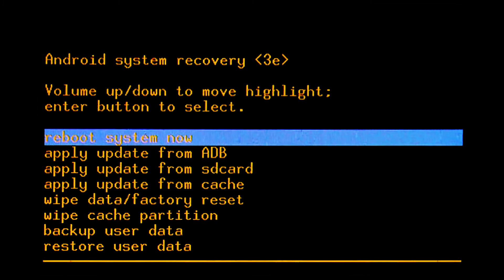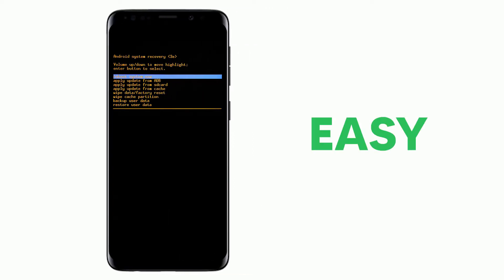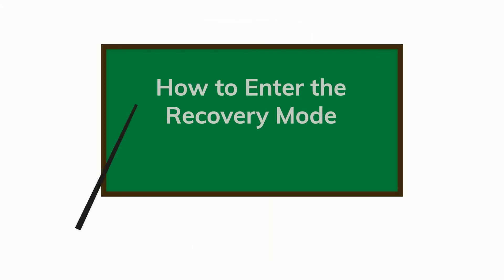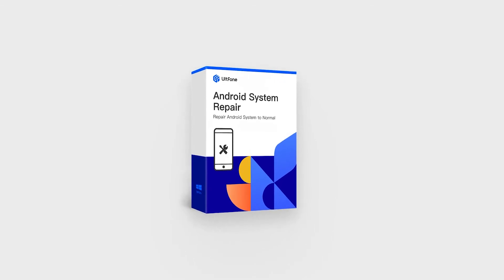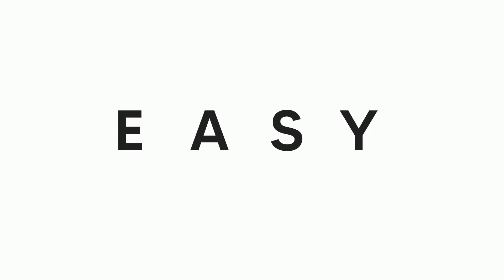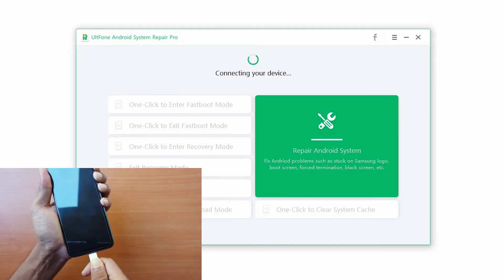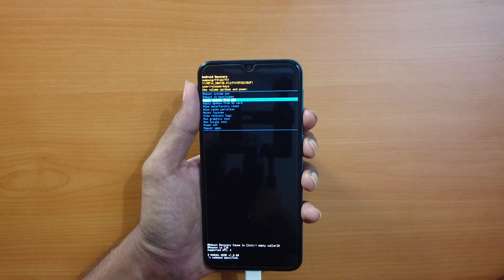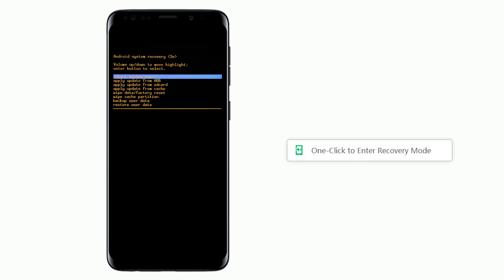1 Click and Free: Enter Recovery Mode on ANY Samsung Phone/Tablet in 10 Seconds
Samsung recovery mode not working?

This video introduces a free and one-click way to enter recovery mode on Samsung S21/S20, Note 20, and any other Samsung phones and tablets. You don't need to press any hard keys.

 ⏰Key moments in this video:
00:20 What Is Samsung recovery mode
01:11 Way 2. Enter recovery mode by one click
Step 1. Download and install UltFone Android System Repair.
Step 2. Connect your device.
Step 3. Click "One-Click to Enter Recovery Mode" to boot Samsung into recovery mode without Home button.